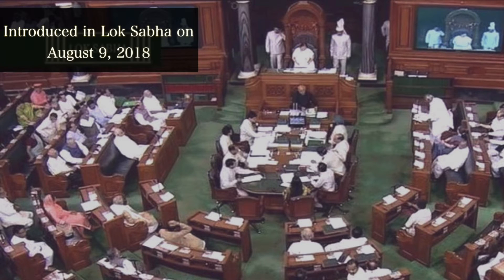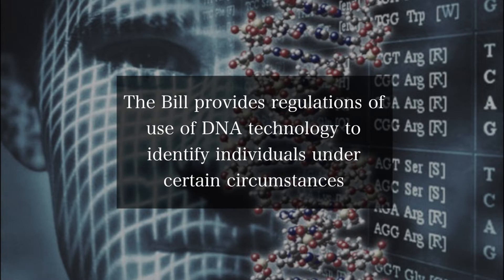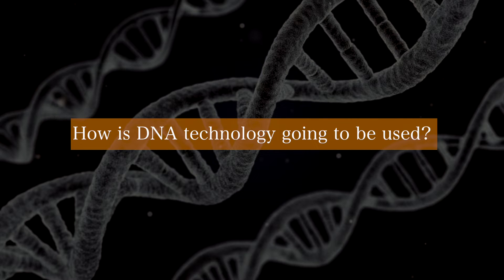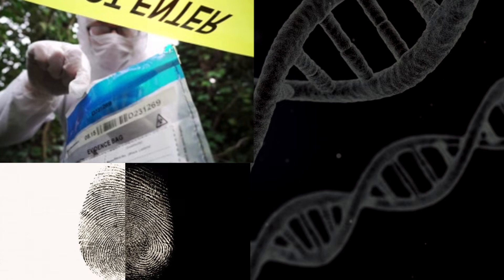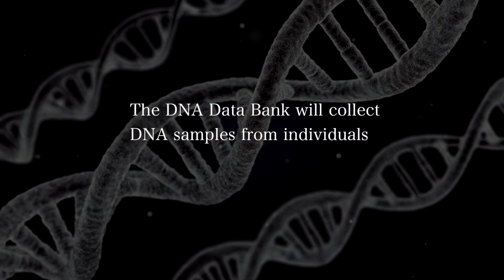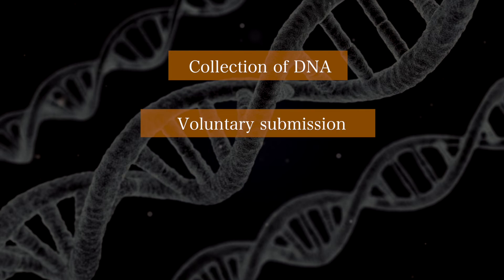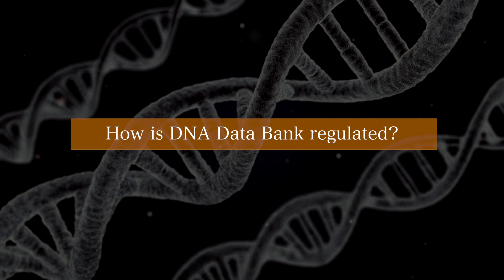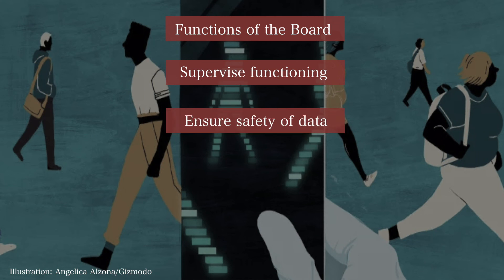DNA Technology (Use & Regulation) Bill, 2018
The DNA Technology (Use & Regulation) Bill, 2018 provides for regulation of use of DNA technology for establishing the identity of certain persons.